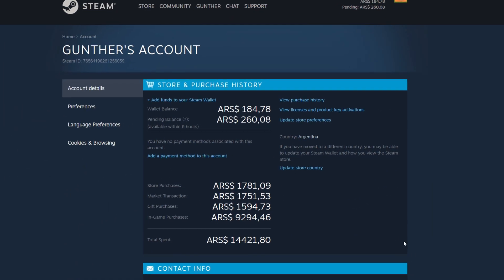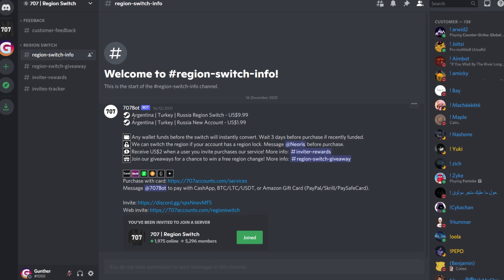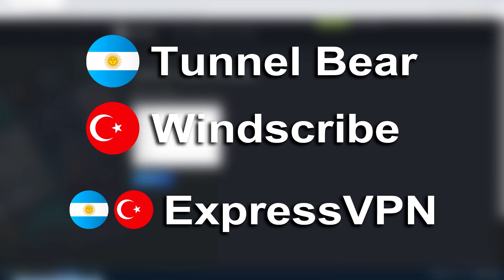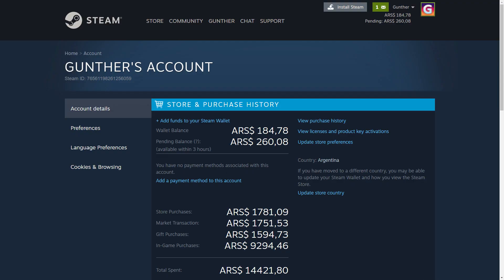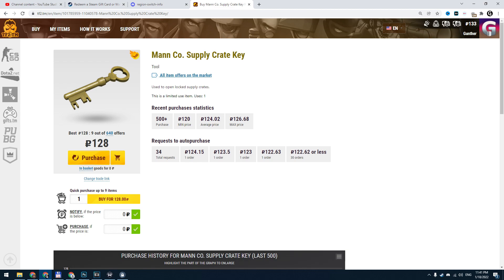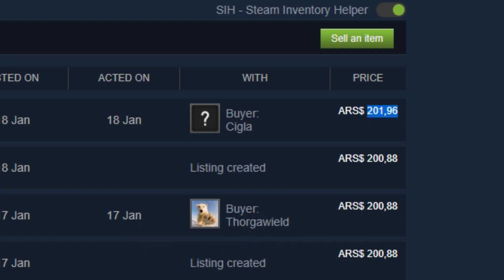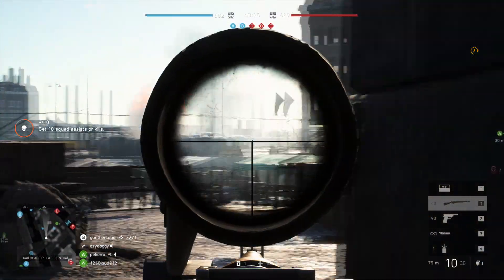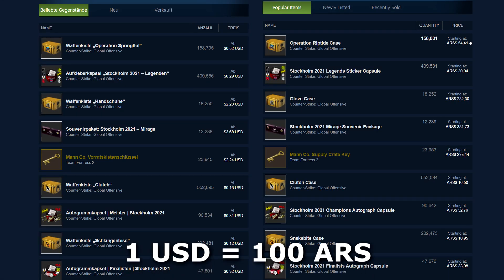How to Change Steam Region Complete Tutorial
In this video I show how to change steam region to Argentina, Tukey, or Russia, how to add money to these accounts, how to use and play games. I tell about how to gift games to main account, about community and VAC bans. I think it will be very useful if you want to buy steam games much cheaper.

Links from the video:
1. Change your steam acc region
2. VPN services:

Timestamps:
0:00 Beginning
0:22 How to get Argentine or Turkeysteam account
0:33 How to change steam region
0:54 How to register Argentine or Turkey account
1:38 How to add money
1:53 Add money: Steam gift cards
2:21 Add money: steam market
3:31 How to play and use account
3:57 About bans and VAC
4:14 About gifting games
4:26 Family share (to play on main acc)
4:38 About market and ingame prices
4:44 Argentina or Turkey?
4:58 Some info